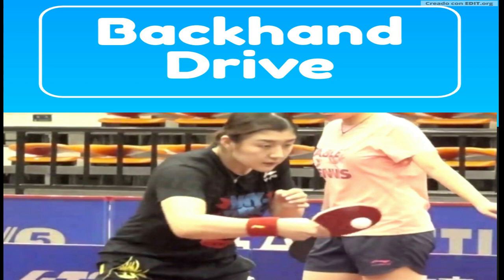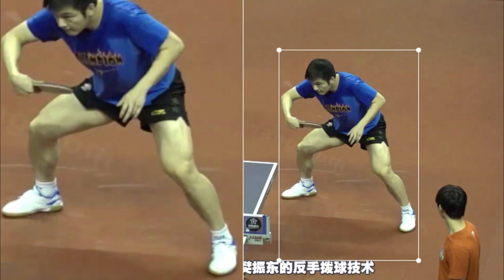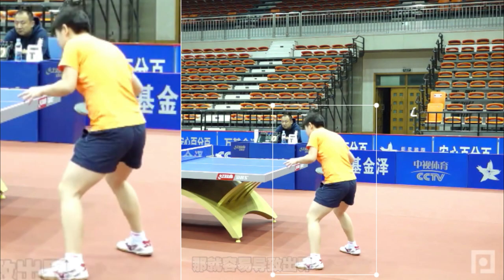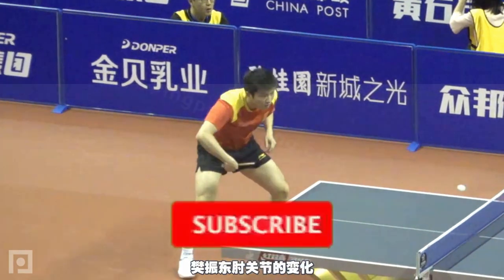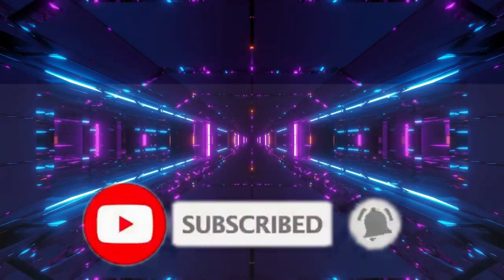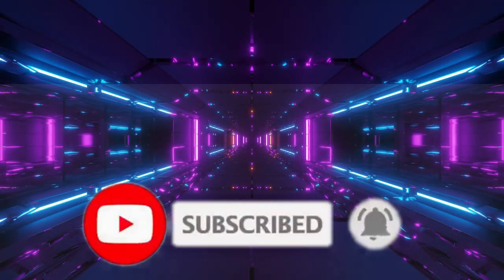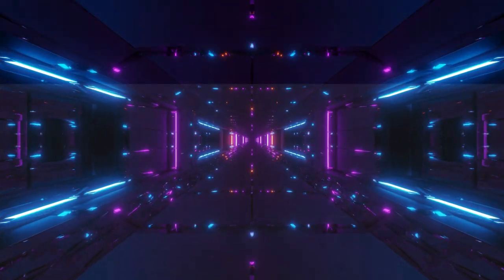Fan Zhendong. How to do backhand drive in table tennis. This is for correction.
How to do backhand drive in table tennis. This is for correction.

The backhand drive in table tennis is a stroke and gesture on the ball classified in precision, its objective is to transfer the ball with the back of the hand racket, and is the basis of the block.
In this video we will observe details of the execution of Chinese table tennis players, which distinguish them from the rest of the players in the world.

Preparatory phase

Starting from a basic position, the upper executing limb (MSE) performs an internal rotation (shoulder adduction), flexing at the elbow joint and rotating the forearm, leaving the palm of the hand upwards (supination) forming an angle. 90 ° between racket-hand, elbow and shoulder
Contact or active action phase

- The MSE performs a back-forward movement taking the elbow joint as the axis of rotation; reaching the semi-extension of the elbow. (-180 degrees).
- The racket is held at an angle close to 90 degrees to the horizontal.
- contact with the ball is made in the ascent phase and in front of the body.

Final movements phase

- The racket culminates at the level of the face in front of it, to place the body in position for a later execution.

The backhand drive in table tennis is an offensive shot played close to the table that requires good timing, technique, and control. Here's a step-by-step guide for correcting and improving your backhand drive:

**1. Stance and Positioning:**
- Stand with your feet shoulder-width apart.
- Position yourself close to the table, but not too close that you feel cramped.
- Keep your knees slightly bent to maintain balance and agility.

**2. Grip:**
- Hold the racket with a backhand grip. Your thumb should rest against the rubber side, and your fingers should wrap comfortably around the handle.

**3. Ready Position:**
- Hold the racket in front of you with the racket head pointing slightly upward.
- Your non-playing hand should be used for balance and to help guide your shot.

**4. Preparation:**
- As the ball approaches, pivot your body slightly and rotate your hips to the side to create space for your swing.
- Your racket hand should move back and slightly down, preparing for the stroke.

- Move your racket forward with a controlled motion as the ball reaches the desired contact point.
- Make contact with the ball on the front side of your racket.
- Aim to hit the ball at the peak of its bounce or slightly after.

**6. Follow-Through:**
- After making contact, extend your arm and wrist smoothly and naturally.
- Allow your racket to follow through across your body, pointing toward the opposite side of the table.

**Common Corrections:**
1. **Timing:** Ensure that you're meeting the ball at the right moment, ideally just as it reaches its highest point after the bounce. Late timing can lead to errors.

2. **Racket Angle:** Maintain the correct racket angle for the desired shot. For a backhand drive, the racket should be nearly parallel to the table's surface.

3. **Body Rotation:** Rotate your hips and torso to generate power and engage your core muscles in the shot. A lack of rotation can result in a weaker shot.

4. **Wrist Flexibility:** Allow your wrist to be flexible, especially during the contact phase. This flexibility enables you to generate spin and control on the ball.

5. **Follow-Through:** A smooth and controlled follow-through is crucial for accuracy and control. Make sure your racket completes its motion across your body.

6. **Footwork:** Position yourself appropriately for the shot. Being too close or too far from the table can affect your ability to execute the backhand drive effectively.

7. **Practice and Patience:** Correcting and refining your backhand drive requires consistent practice. Focus on one correction at a time and gradually integrate improvements into your overall technique.

Remember that mastery of the backhand drive takes time and patience. Regular practice, along with paying attention to these key elements, will help you improve your backhand drive and become a more well-rounded table tennis player. If possible, seek feedback from a coach or experienced player to aid your correction process.